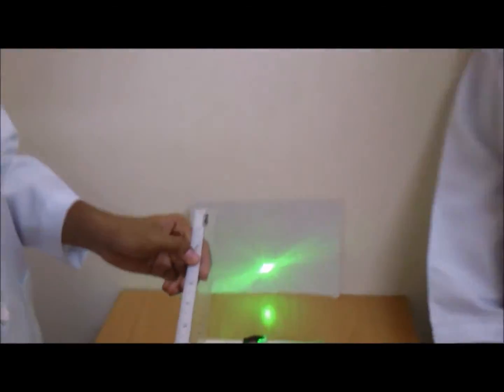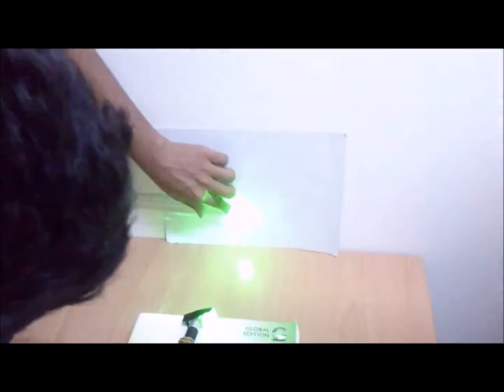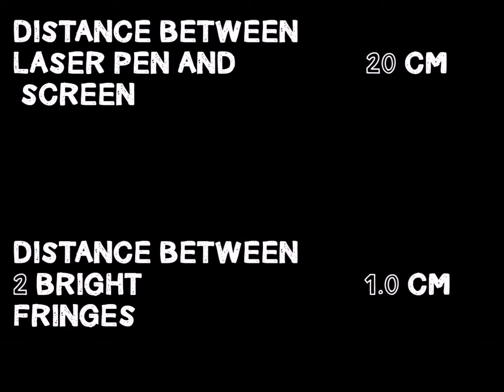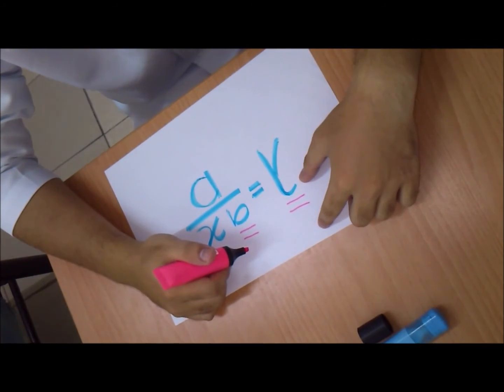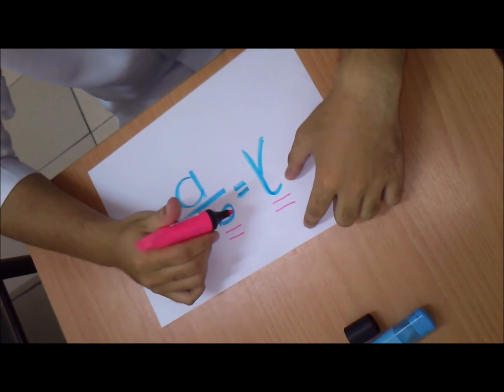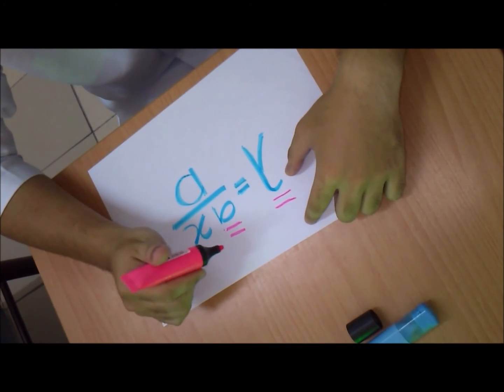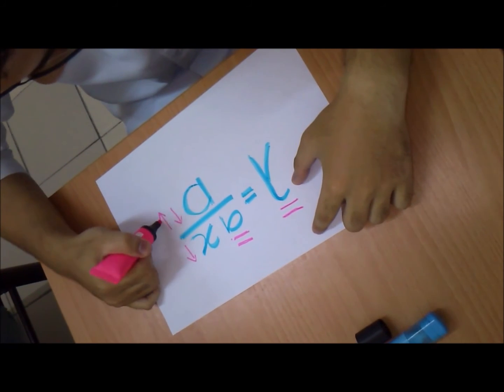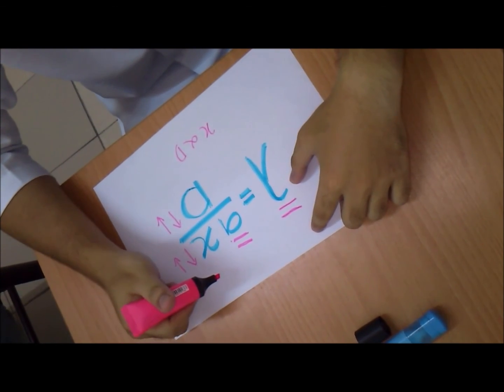Wave Experiment (Interference Of Light Wave)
An Experiment About Interference of Light Wave (Laser). Made By Diploma of Science's Students UPSI (Sai Premkumar, Kumaran, Faiz Shaharin, Amir Faizil and Amirul Asyraf) for SFU 1023.